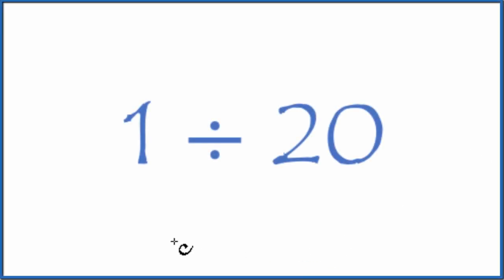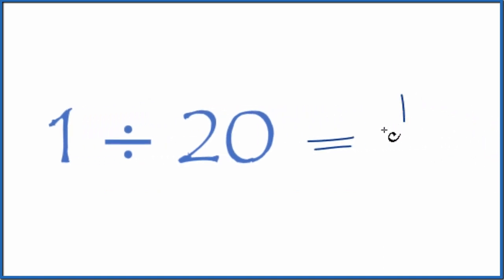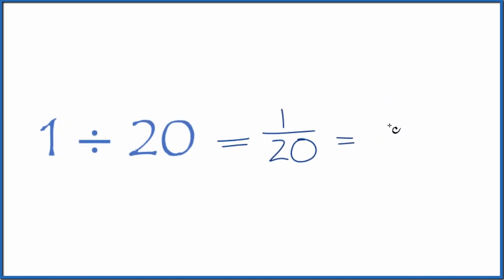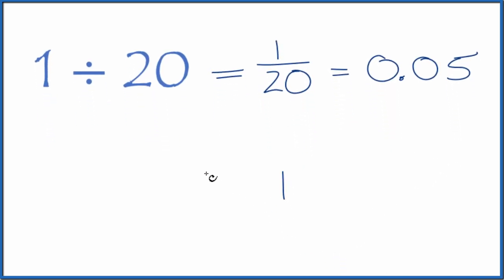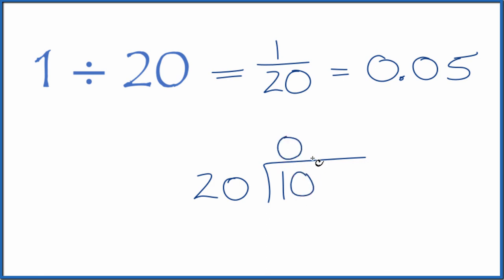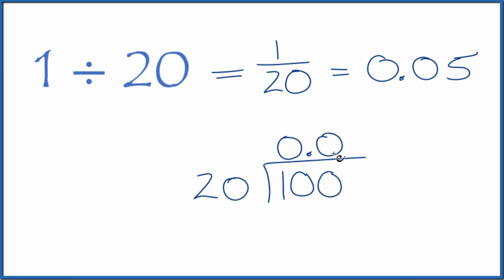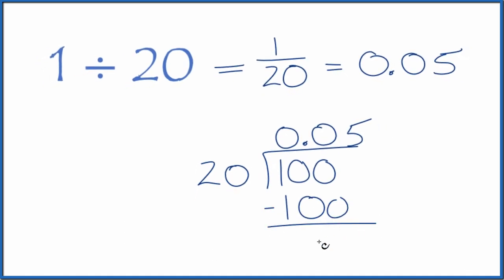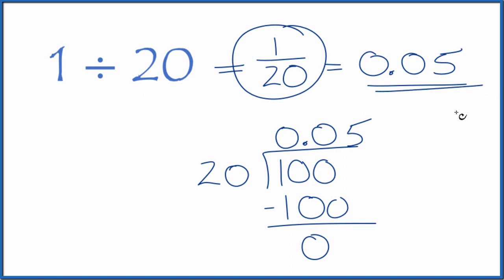1 divided by 20 (1 ÷ 20)